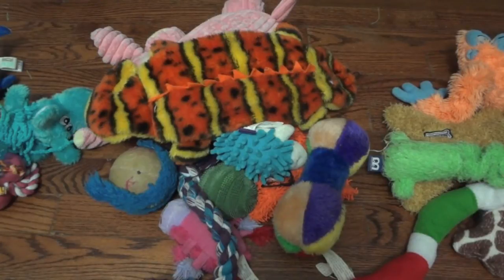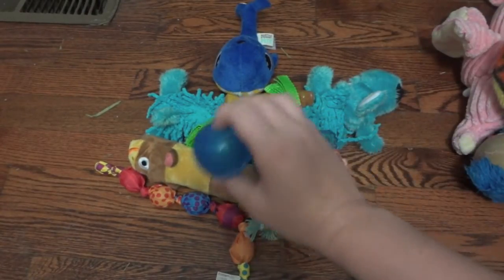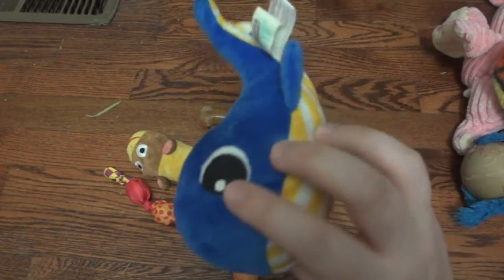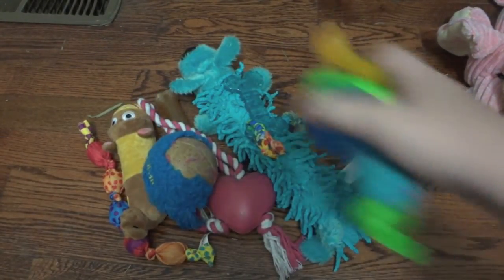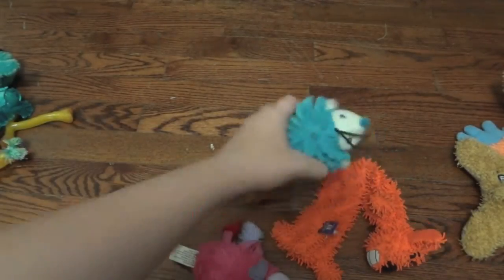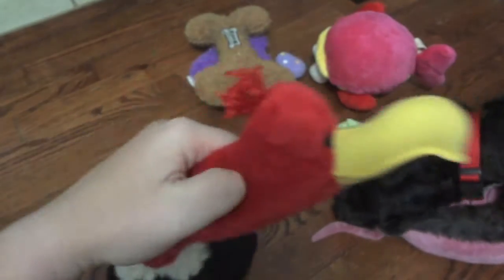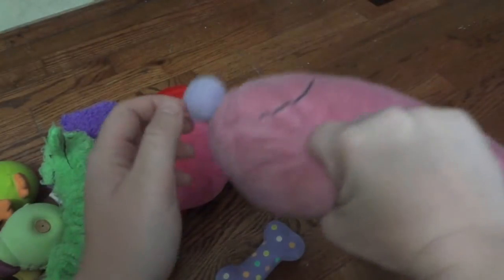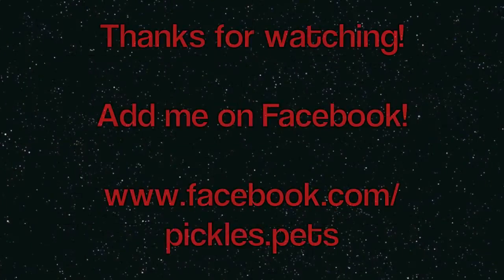All My Dog Toys